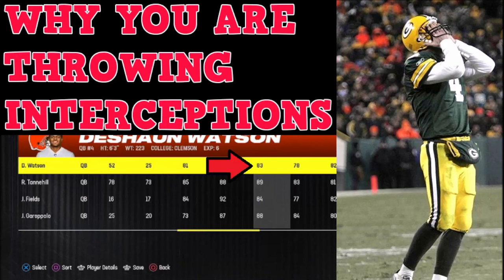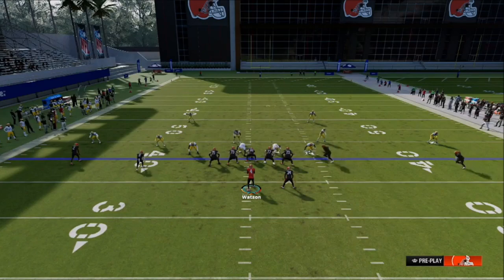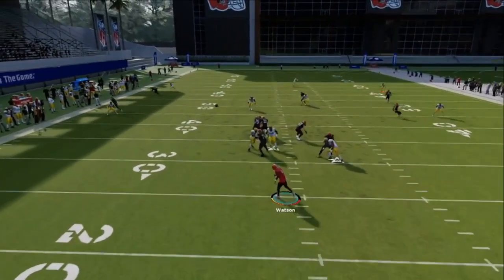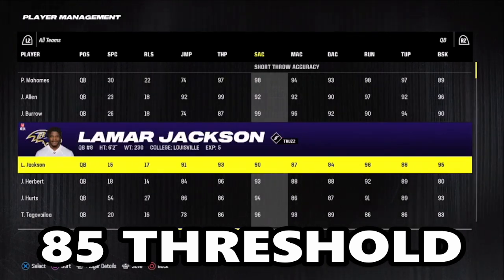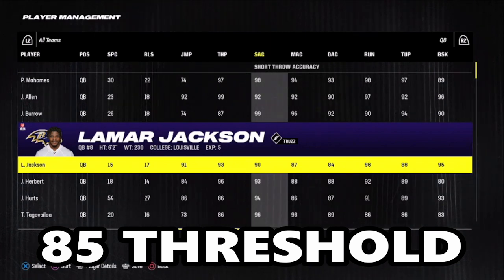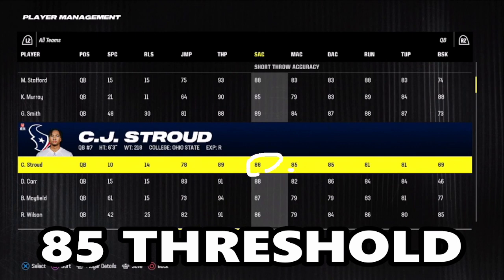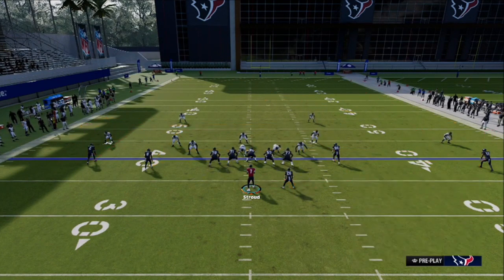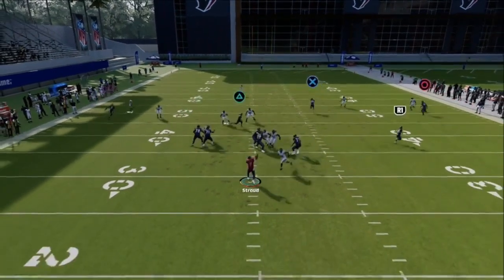MADDEN - WHY YOU ARE THROWING BAD PASSES - WHY YOU MAY HAVE TO DITCH YOUR FAVORITE TEAM